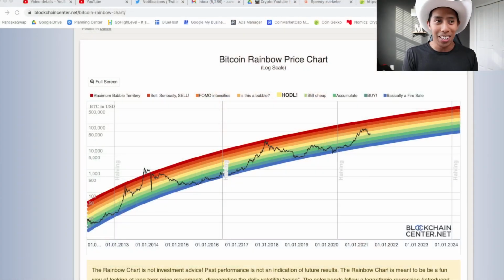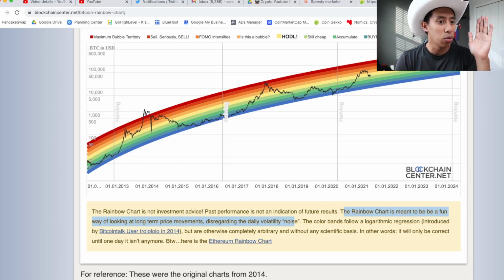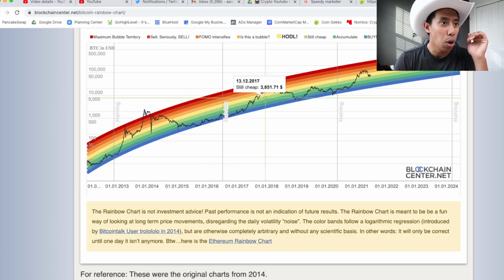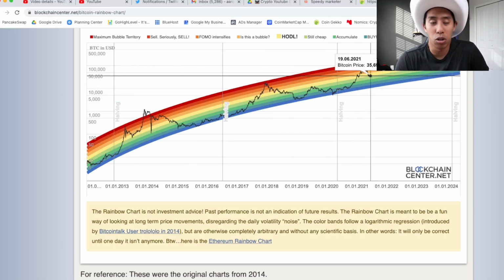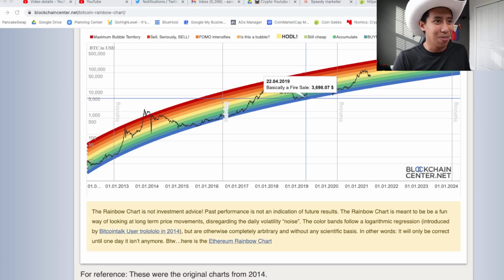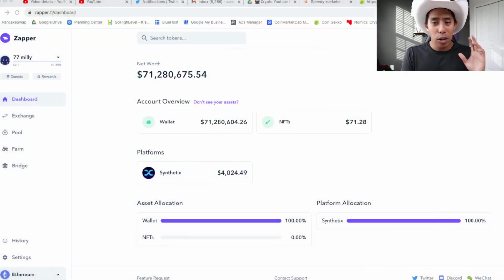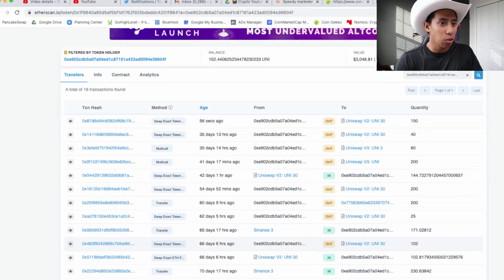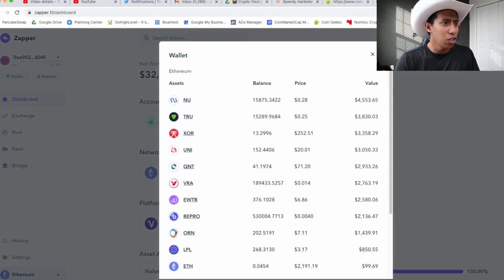3 ESSENTIAL Crypto Investor Tips (CRYPTO FOR NEWBIES) Crypto for Simple People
3 New Crypto Investor Tips (CRYPTO FOR NEWBIES) Crypto for Simple People

Timeline
0:00​ - Intro
1:40 - Tip 1 - The Rainbow Tip
4:04 - Tip 2 -  The Whale Tip
7:10 - Tip 3 - The HODL Tip

My Public Address To Receive BTC
1P35hMvpLnDo57DUG6okWJyMfha6TN78ab

I would like to video interview a representative from the project team (dev/CEO/founder/rep) that I can have a healthy discussion by asking questions and going back and forth.

I want to be able to speak openly and honestly and give your team an opportunity to stand on your project and defend it and tell us all why it's something we should invest in.

In a wild west world of cryptocurrency, I value transparency and honesty the most. If you think you have a worthwhile project, I think it would be easy to defend.

We can talk about fair payment for me next if you are ok with the video interview.

If you are new to this channel my name is Aaron Mamuyac. I own a 6-figure Social Media Marketing Agency. I've been in business for 4 years now. I like to talk about entrepreneurship, social media marketing, and business. I recently started investing in cryptocurrency. Join my journey as I explore bitcoin and the world of crypto.

I'm on a journey to 1 Bitcoin!

On this channel, I never give financial advice. I am not a financial advisor and I always suggest doing your own research before investing in anything. My channel fully focused on giving information and my own personal predictions of Cryptocurrencies. Thank you for stopping by and good luck on finding the next big coin!